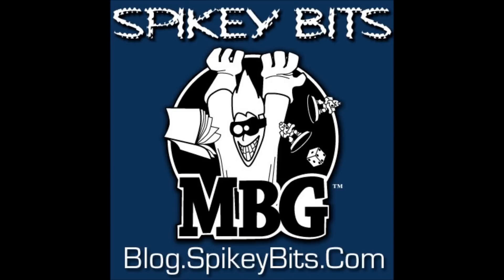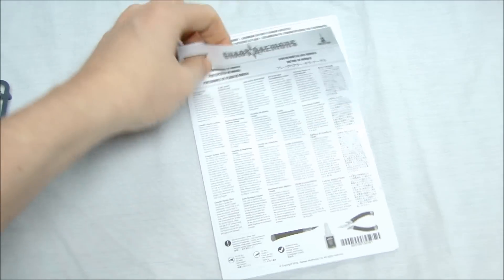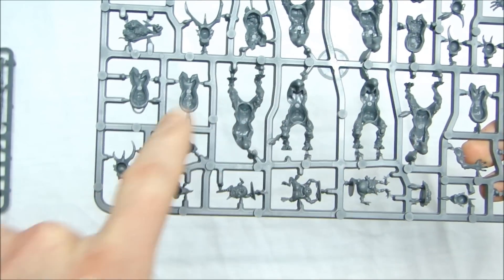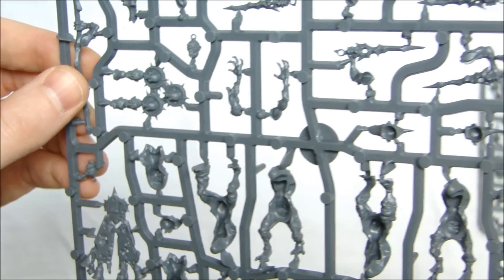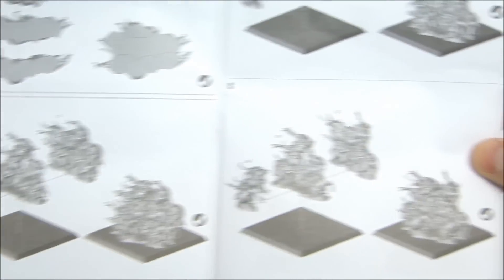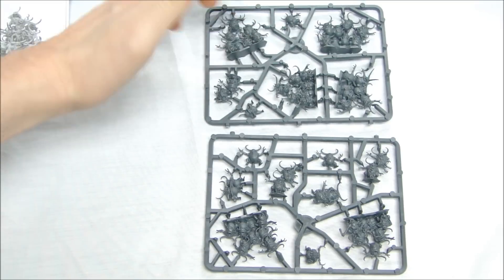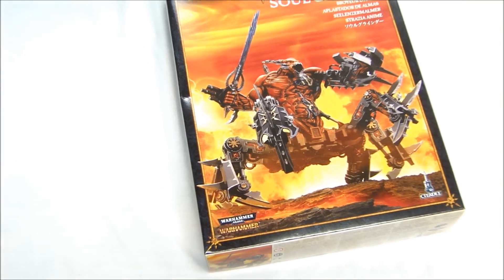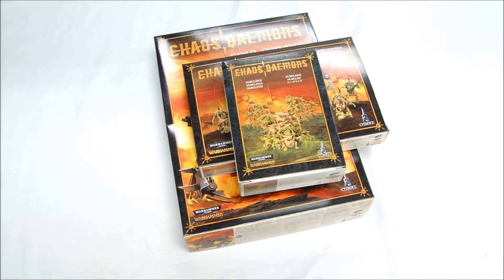New Daemons Unboxing Warhammer 40k Plaguebearers Nuglings Soulgrinder